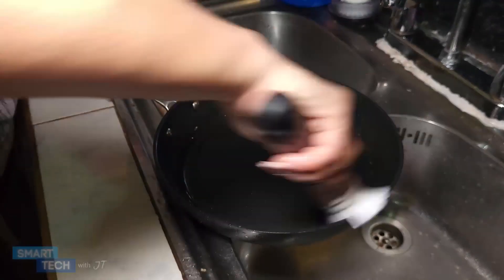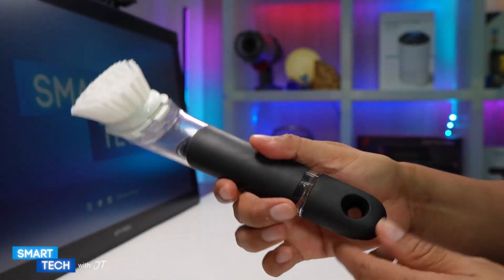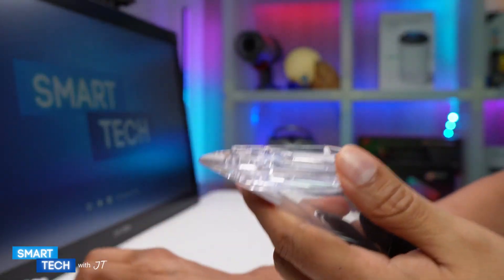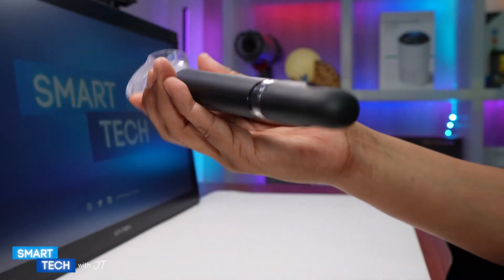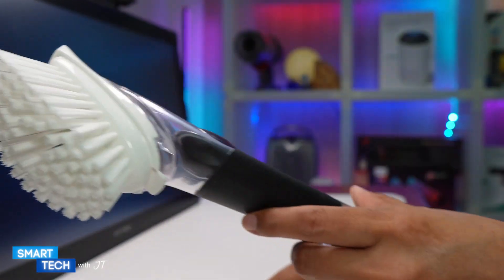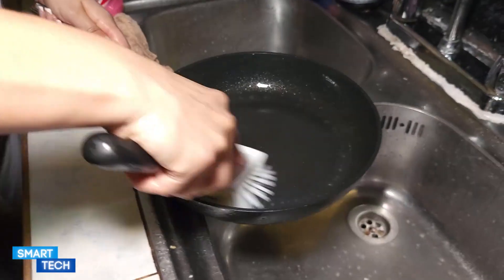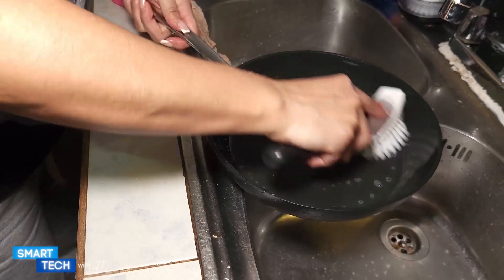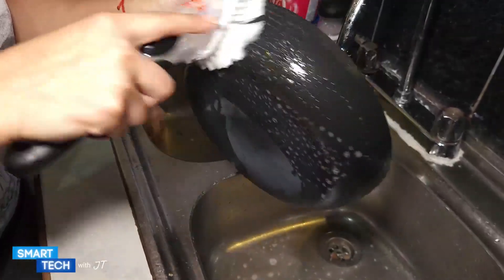OXO Good Grips Soap Dispensing Review